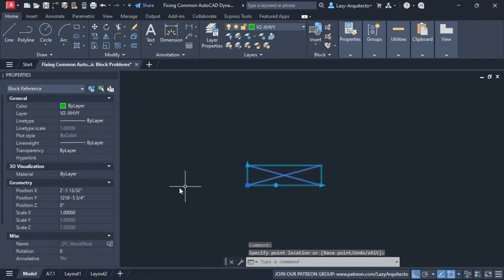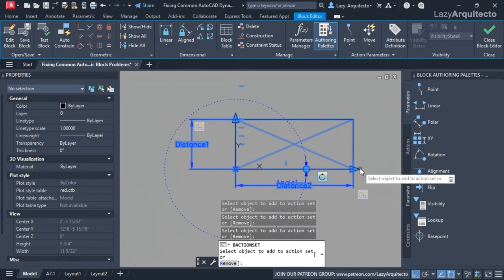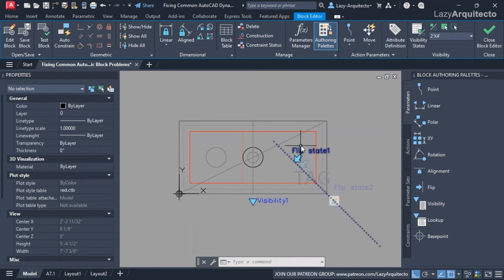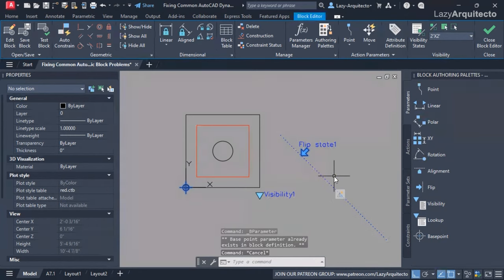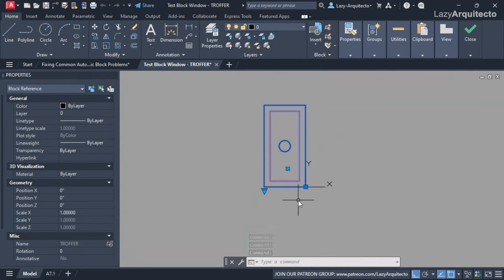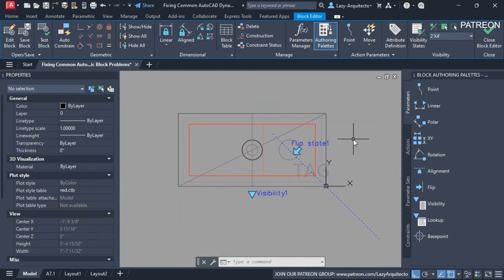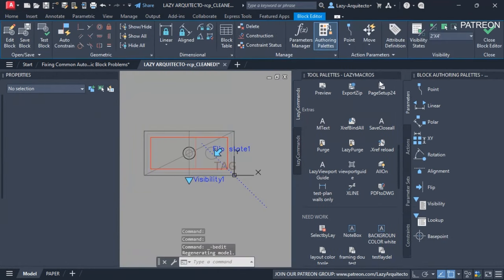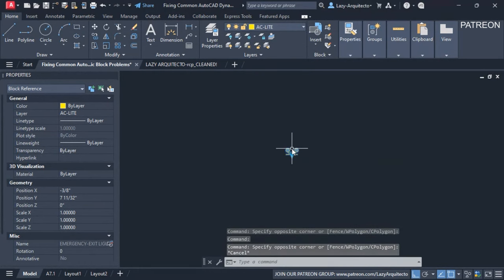AutoCAD Blocks Problems & Solutions You NEED to KNOW